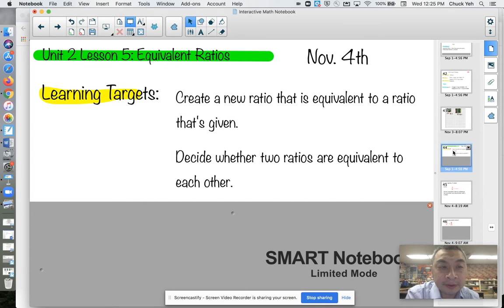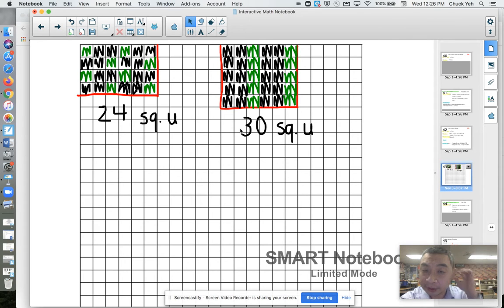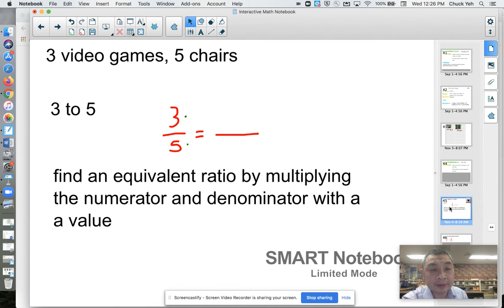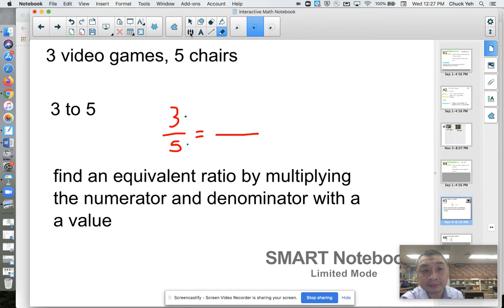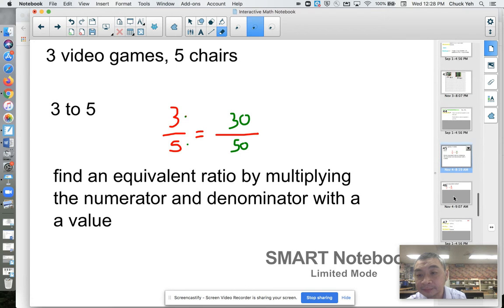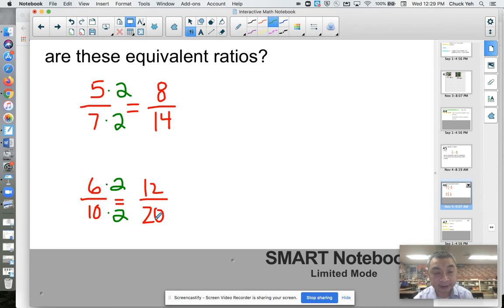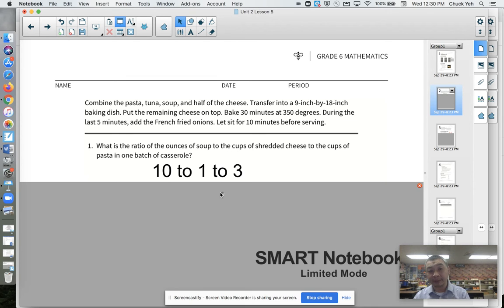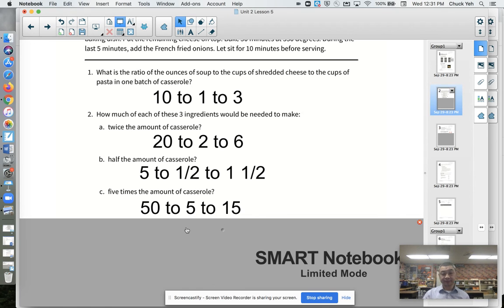Nov. 4th Math Class Video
Lesson 5 notes and Student Task Statements Lesson 5